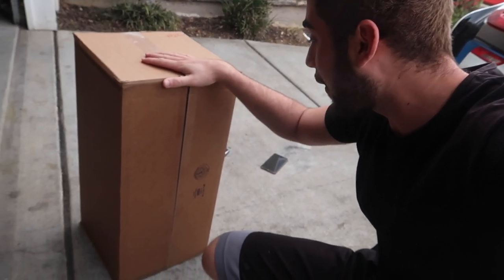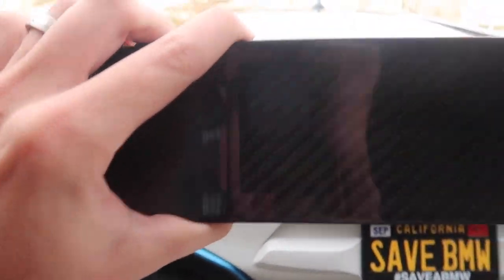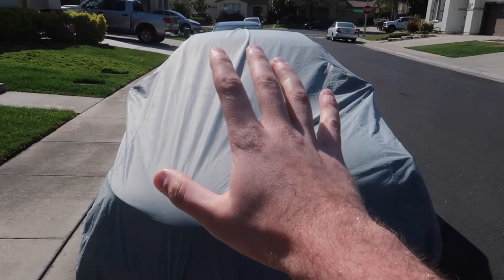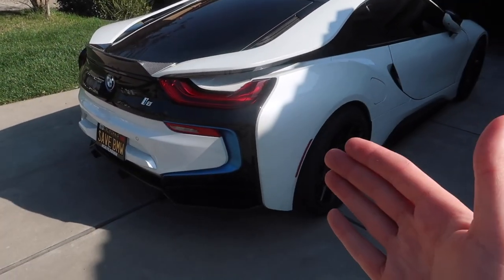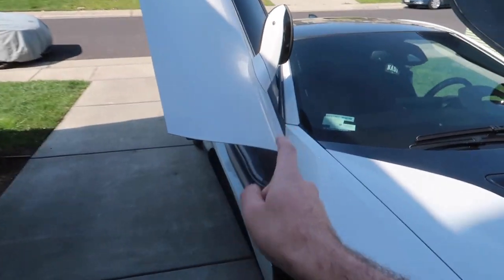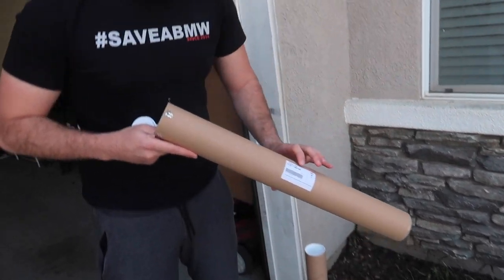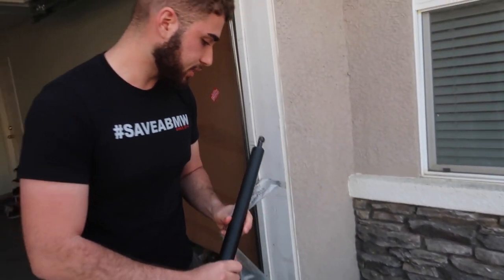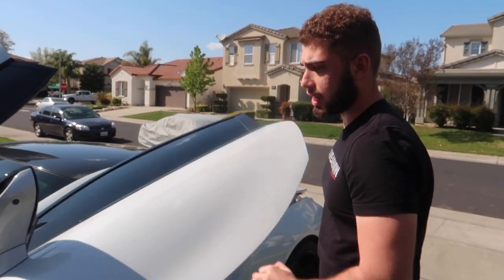I8 GETS NEW MODS! (NEW M CAR REVEAL!)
MW 435I MOD LIST:
KiesMotorsports (NOUR5)
BurgerTuning
FCP EURO
AzaAutoWheel
Suvneer
Valvetronic (NOUR)
TireWheelZone